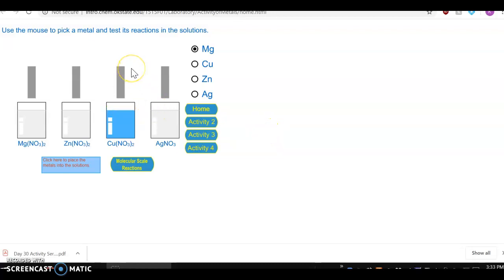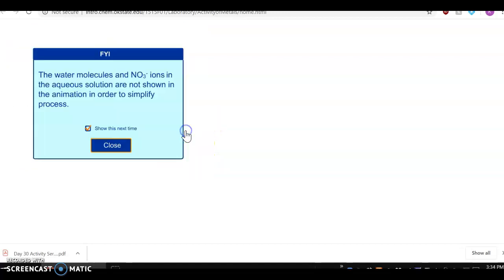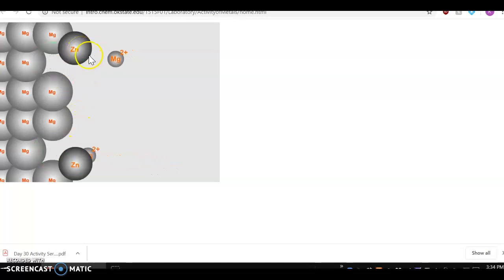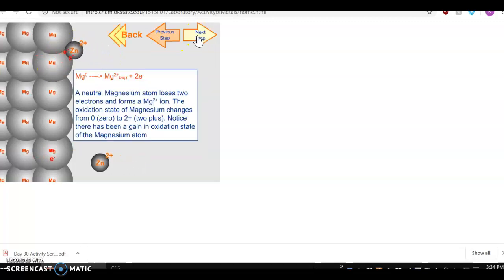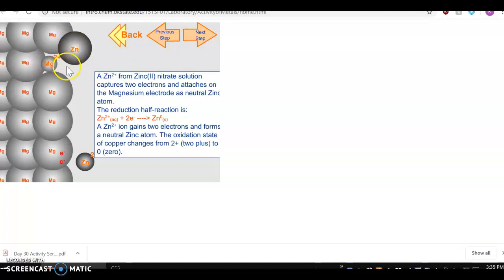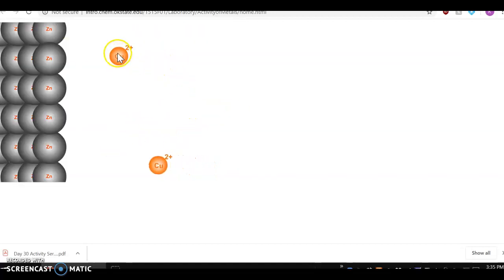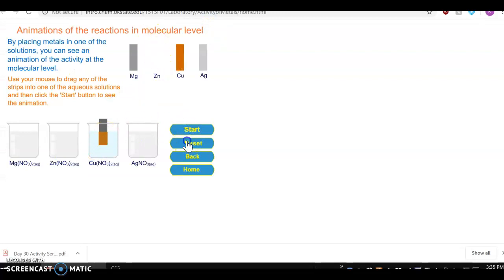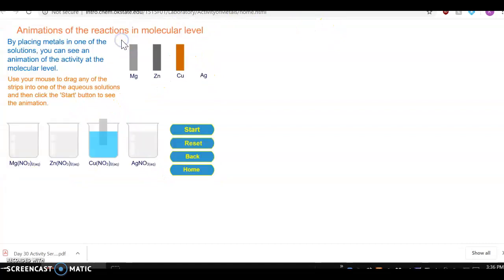Chem - Day 30 Single Replacement